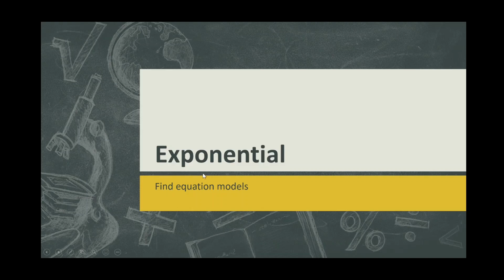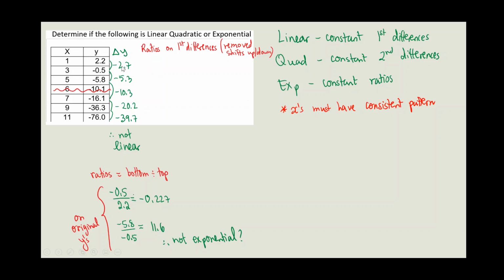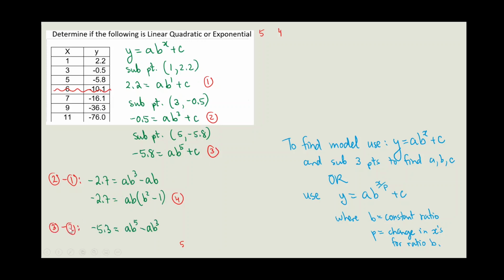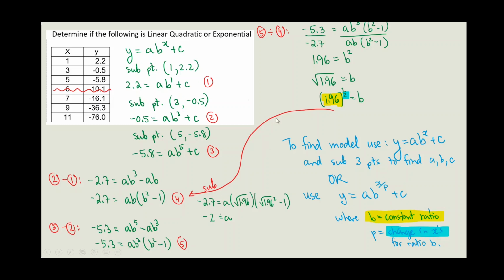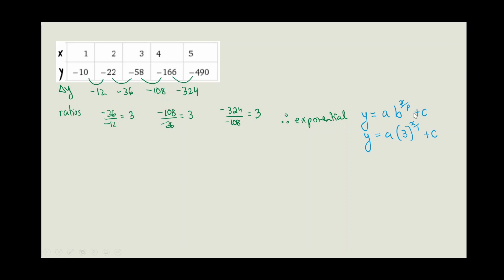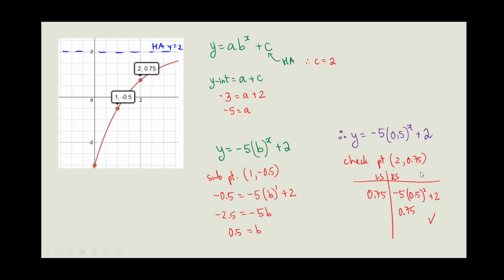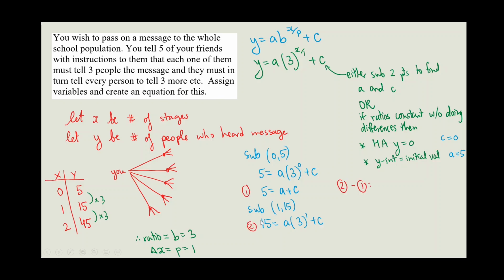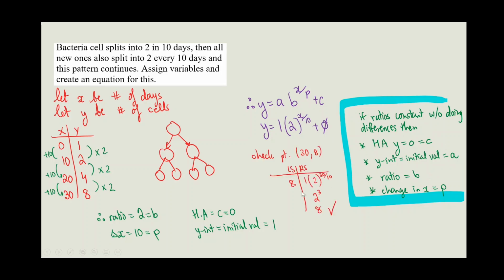Find Exponential Equations